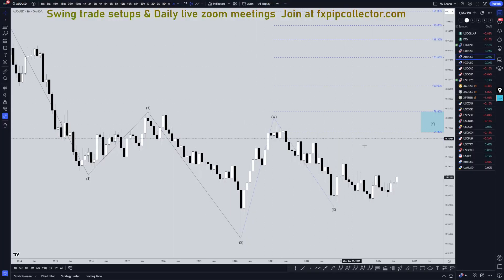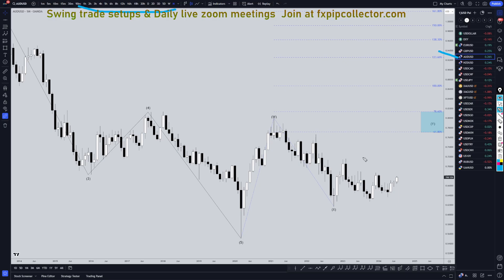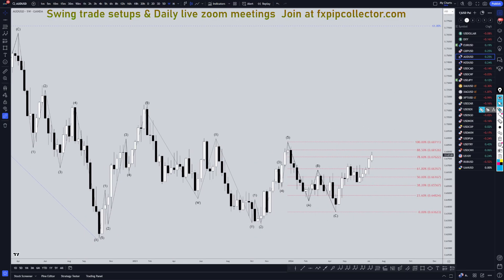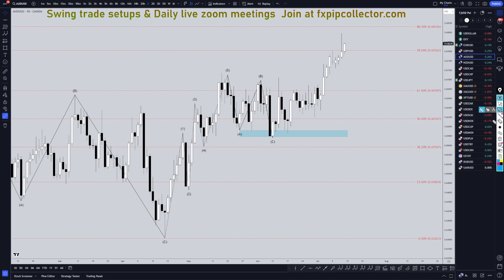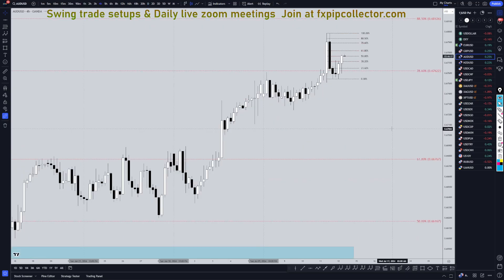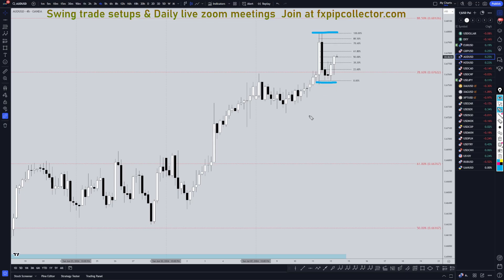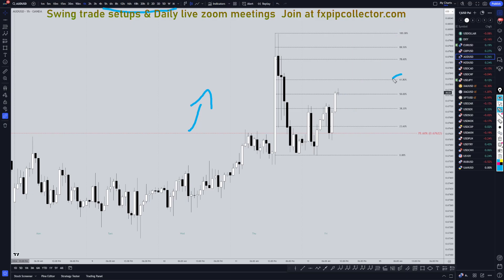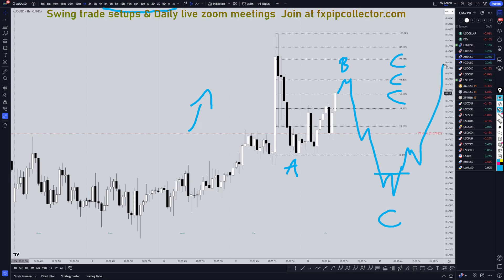Latest AUDUSD Forecast and Technical Analysis for July 12, 2024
This video is about Analyzing the Latest Trading Tips For AUD/USD: Technical Analysis for July 12, 2024.

👉USDCAD Forecast & Technical Analysis July 12, 2024, USD JPY